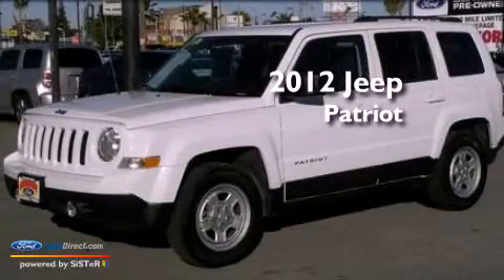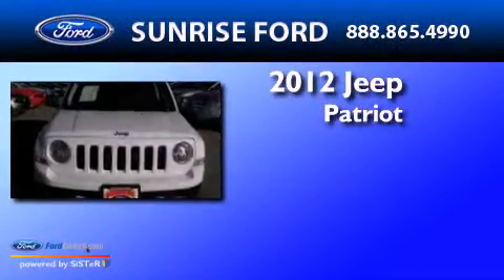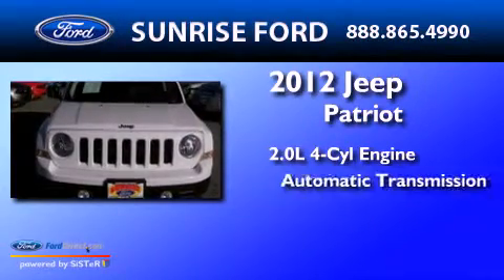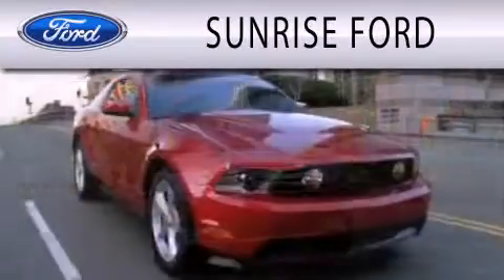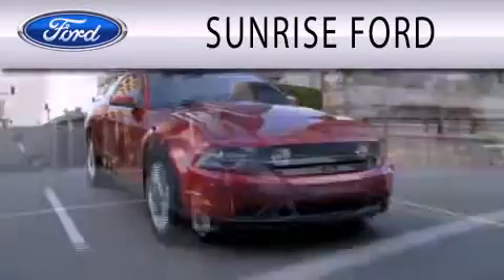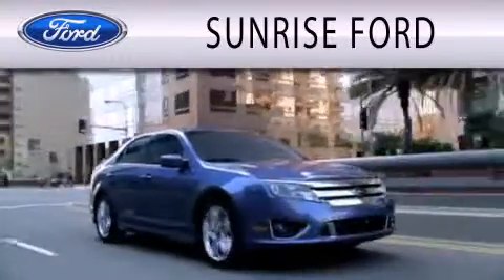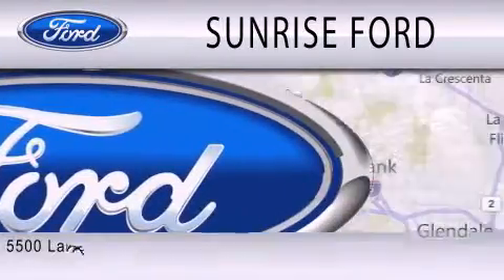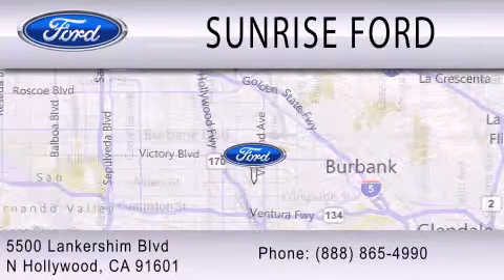2012 Jeep Patriot North Hollywood CA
Year : 2012
 Make : Jeep
 Model : Patriot
 Engine : 2.0L I4 16V MPFI DOHC
 Trans . : AUTOMATIC
 Exterior : WHITE
 Miles : 31,571
 Interior : GRAY
 Stock : B19798PR